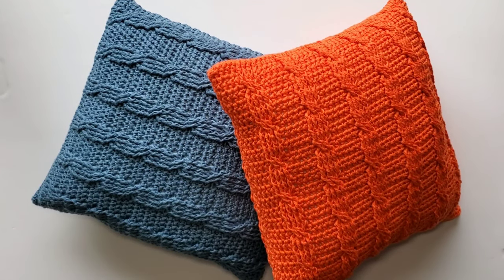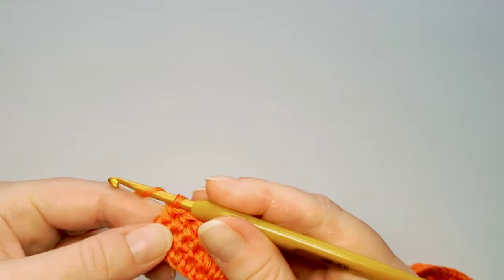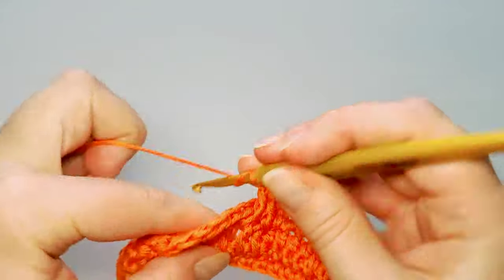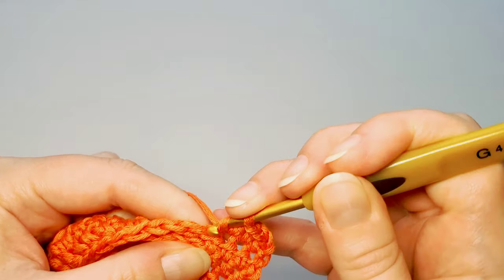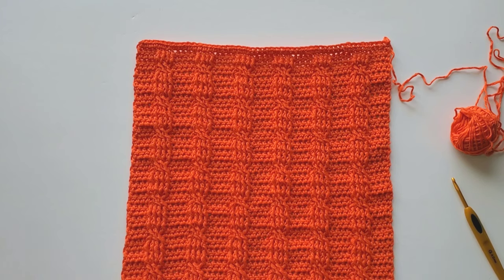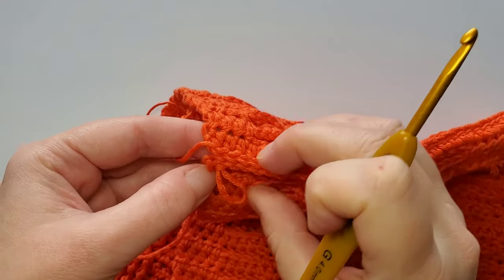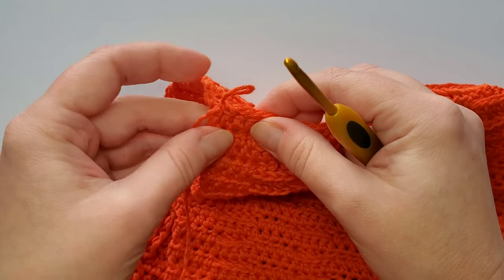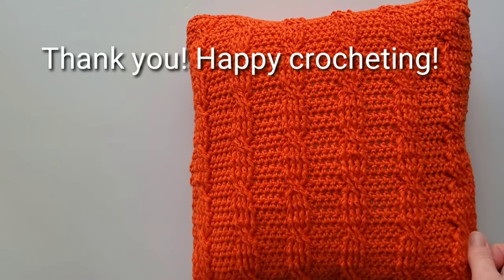How to crochet cable stitch pillow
Let's crochet cozy cable stitch pillow.
It's 12x12 inches square.

Recommended crochet hook is size 4 mm.
The yarn used in tutorial is Lion Brand Coboo and you can buy it (ad)

Please share the photo of your pillow with me on Facebook or on Instagram @handmadebyraine